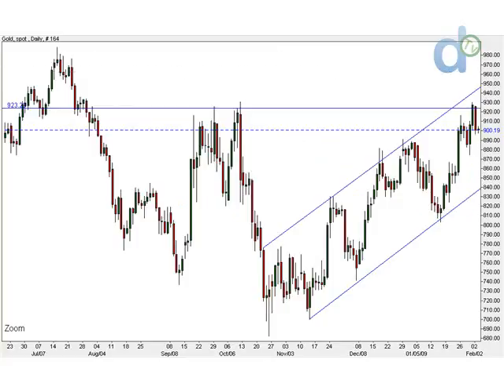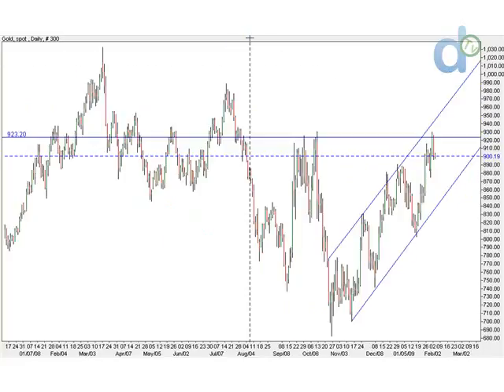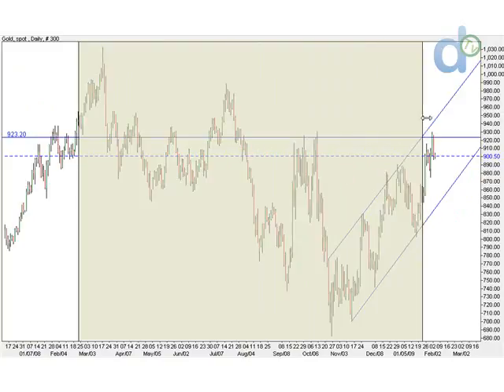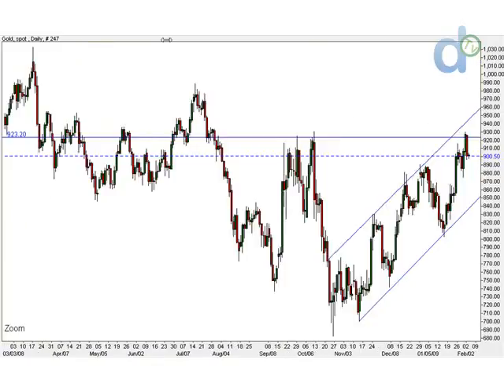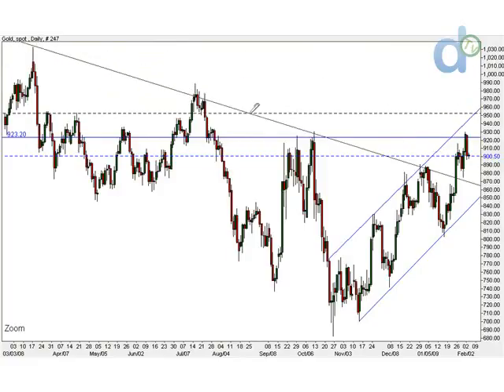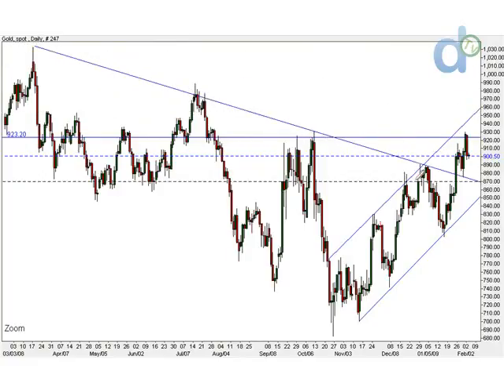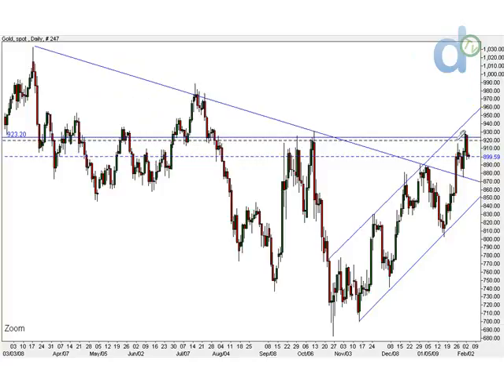dodjit video market review 02-03-09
Dodjit was developed to unite traders worldwide. Dodjit.com also offers a Trading Courses ,Forex reports,Stocks Analysis,Forum,Currency trends, Video market briefingand much more